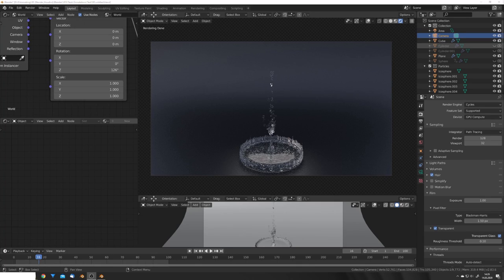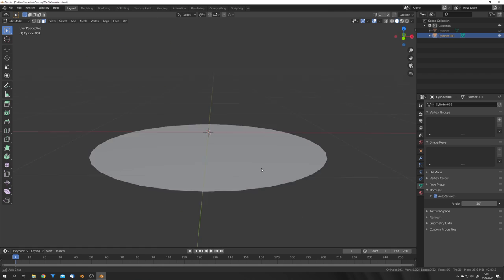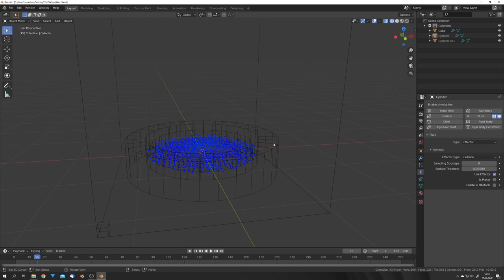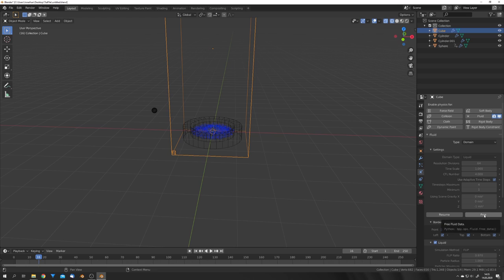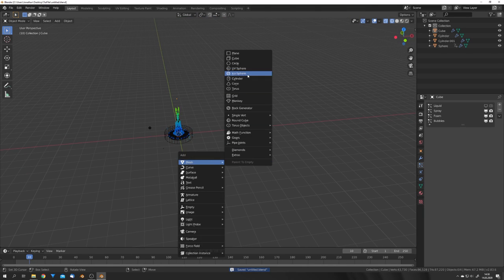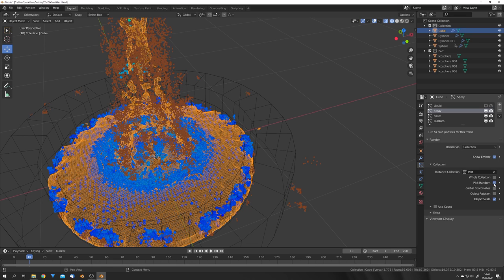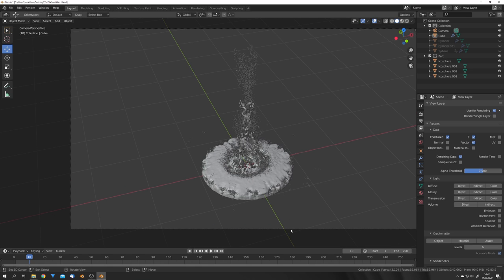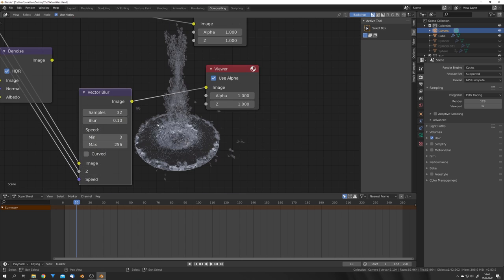Blender Mantaflow Water Splashes [Blender 2.82] | English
In this tutorial, I show you how to create Mantafloww Water Splashes on Blender 2.82.

**Partners**